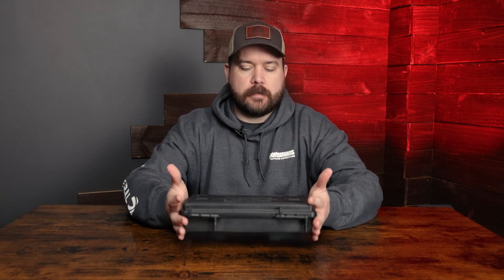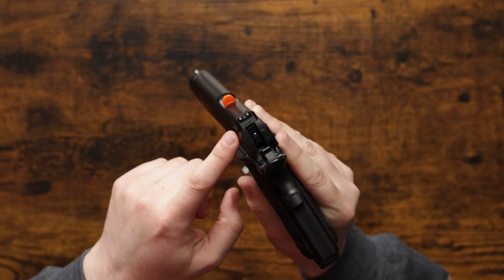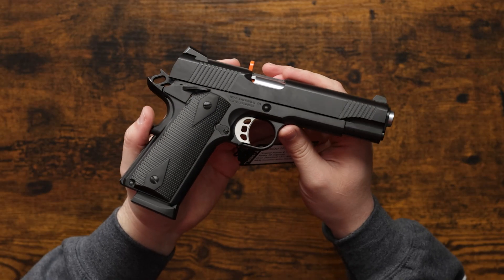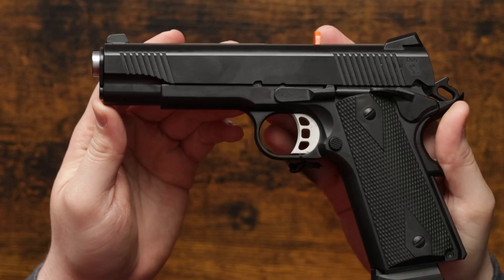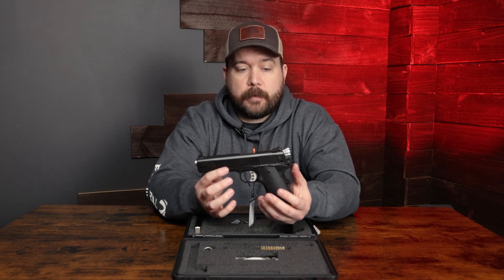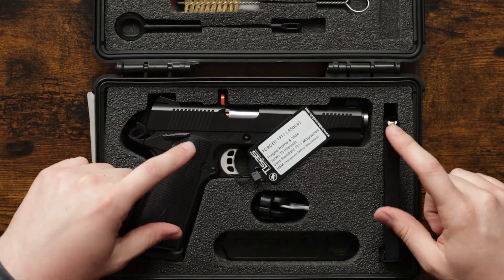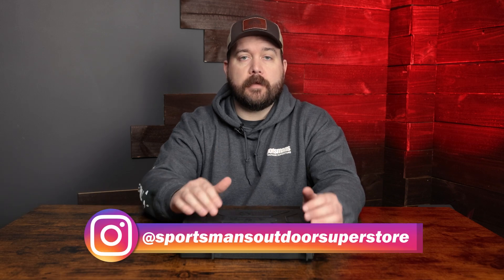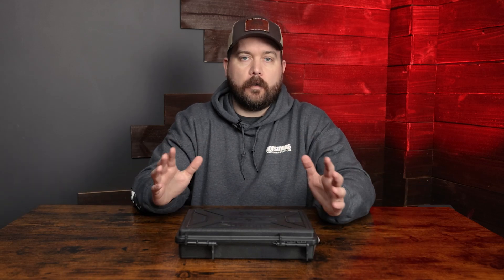TISAS 1911 B45 45 ACP Pistol | Features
@Tisasarms  1911 Duty B45  brings some of the best bang for your buck.  A 5 inch barrel, Colt series 70 internals and more features bring this line of 1911s as a strong competitor to traditional manufacturers.